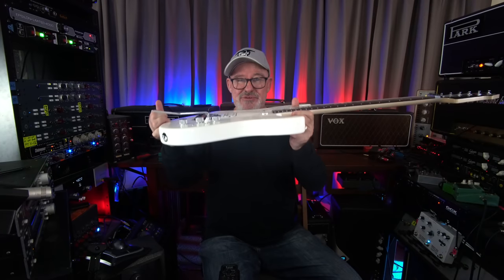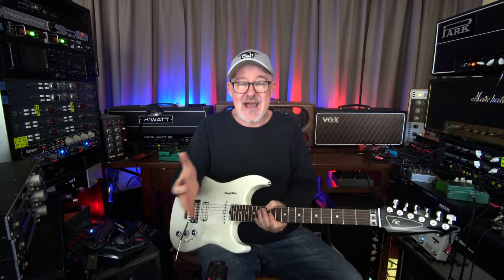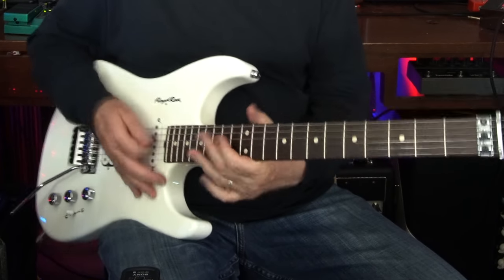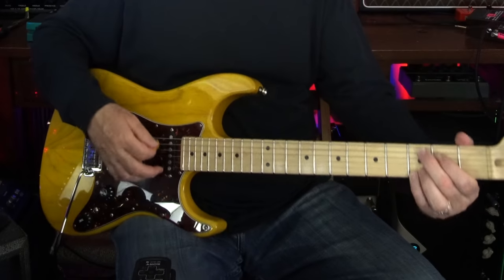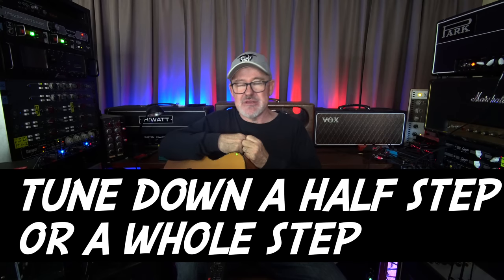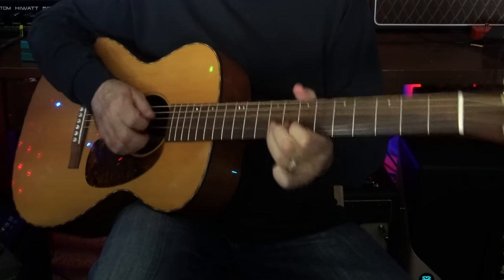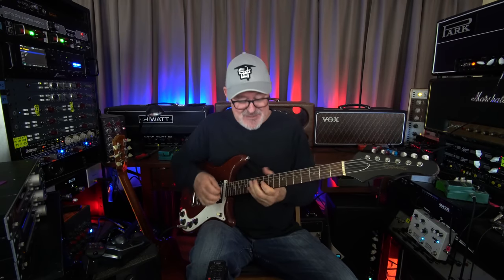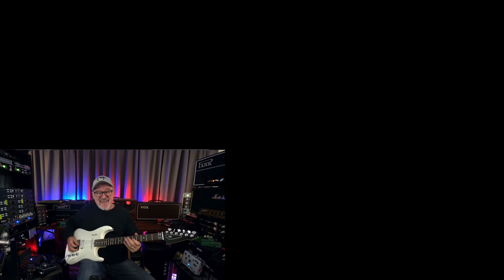7 TIPS that WORK! For Finger/Hand ENERGY